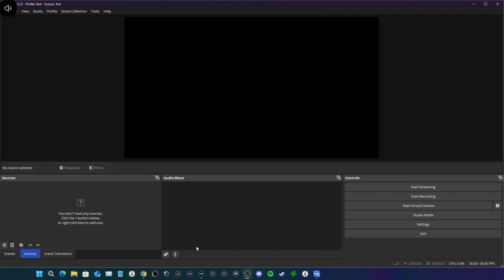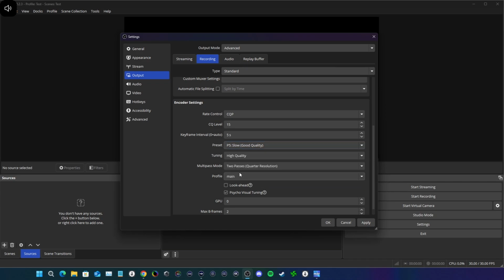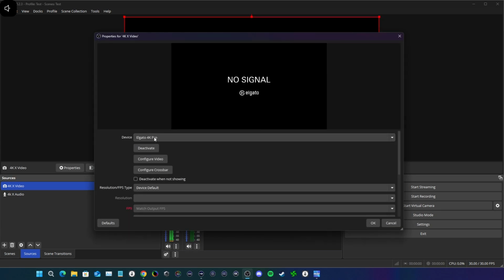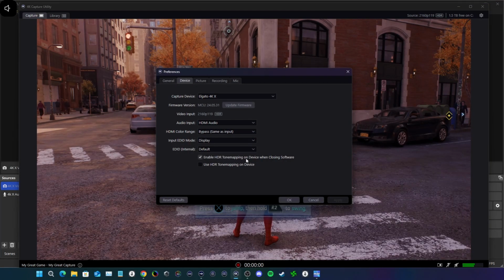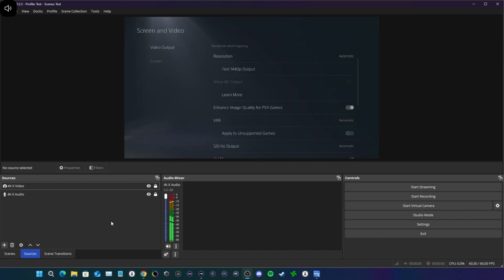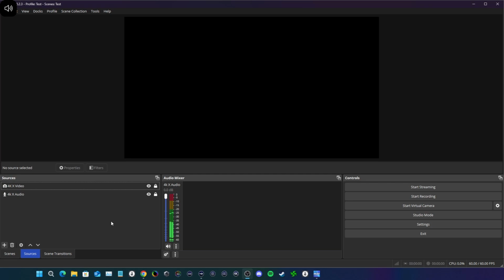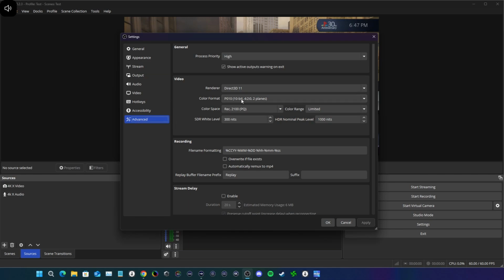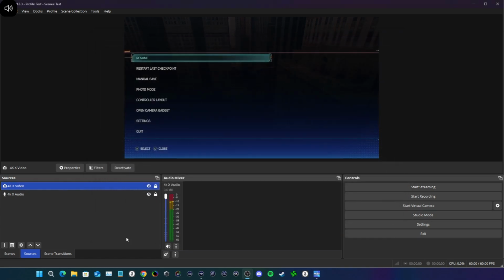(2024 Dec) Recording & Streaming in HDR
Hi everyone! I made a video on some OBS settings for HDR content. Regardless if you're streaming or recording, I cover the best way to setup for your needs. I use an Elgato 4K X when it comes to this video, and I hope this helps you along the way. This is for Windows Only users, but 2025, I plan to buy a Mac Mini M4 Pro for Mac OS content I've been wanting to make.